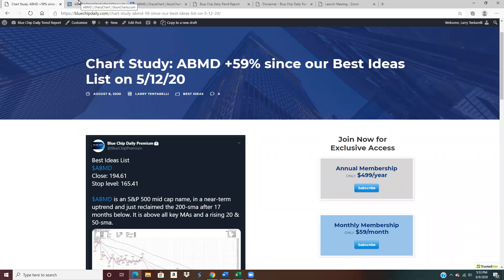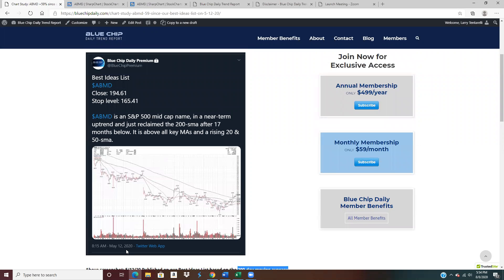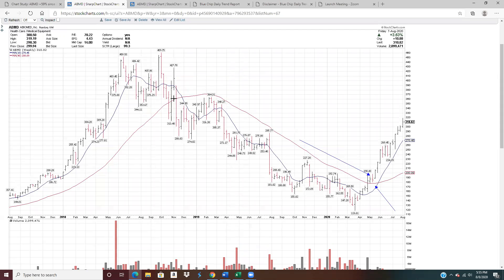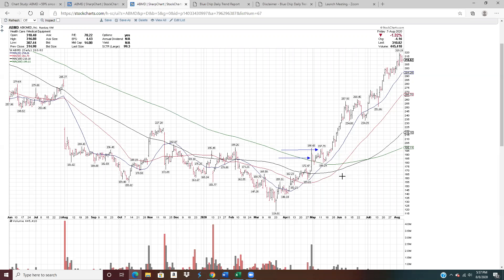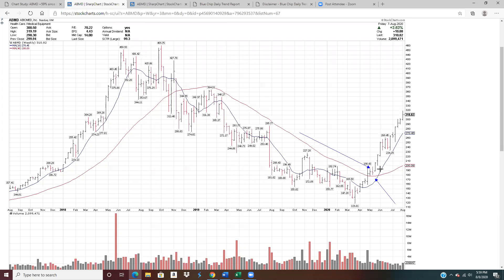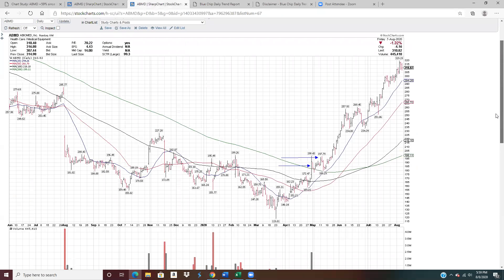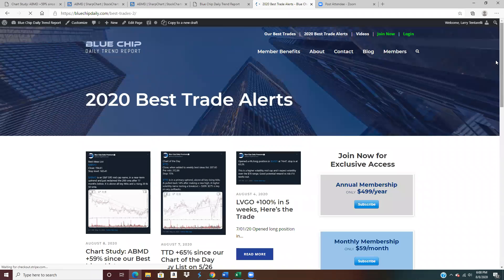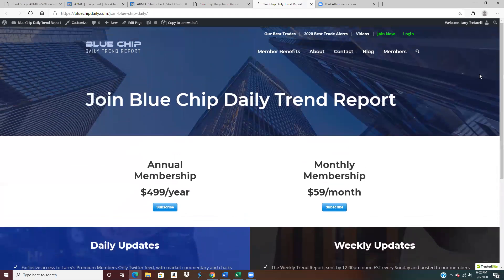Blue Chip Daily Chart Study: ABMD +59%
In this brief educational video, I discuss moving averages & trend analysis and outline how a 200-day moving average signal caught a +59% move in ABMD for Blue Chip Daily subscribers.